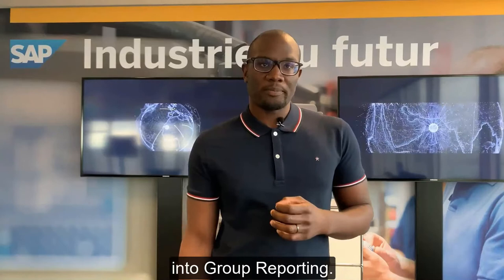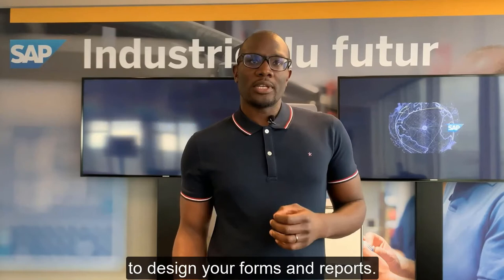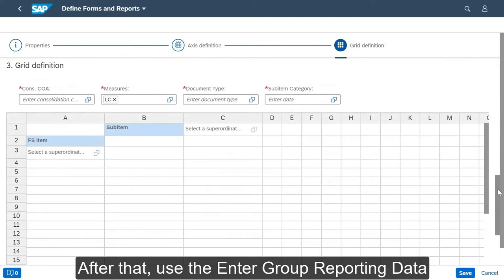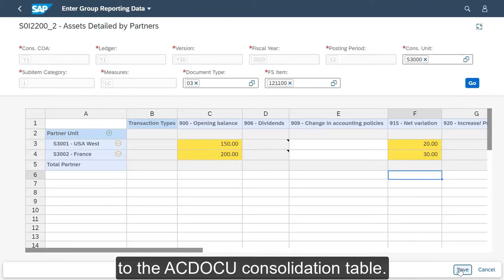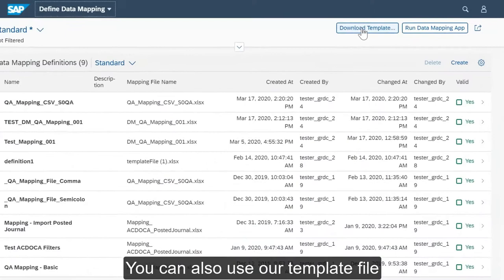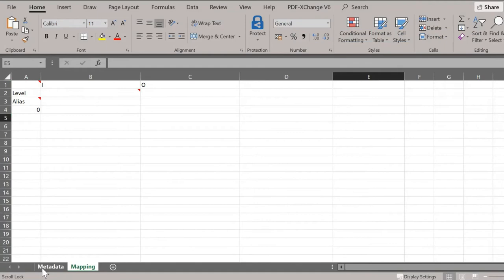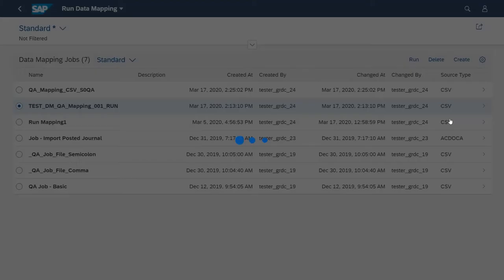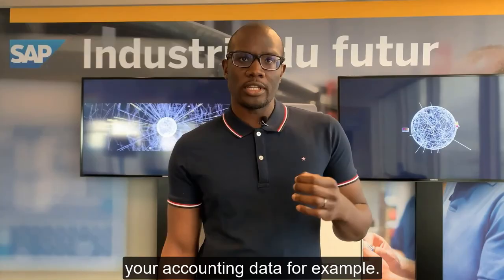Recopilación de datos en Group Reporting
Este video le brinda una descripción general de las aplicaciones dentro de SAP GroupReporting Data Collection.